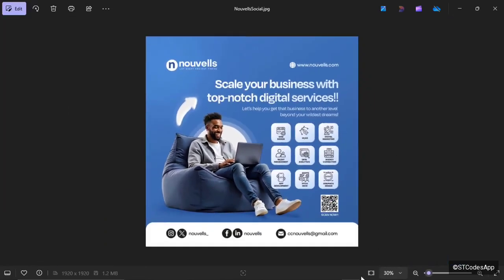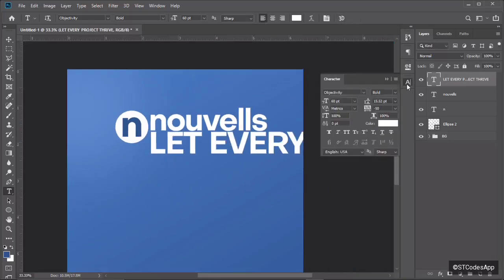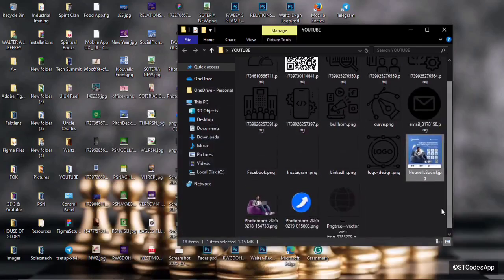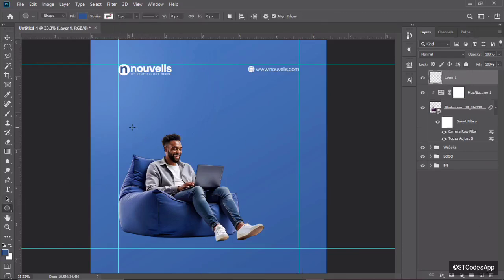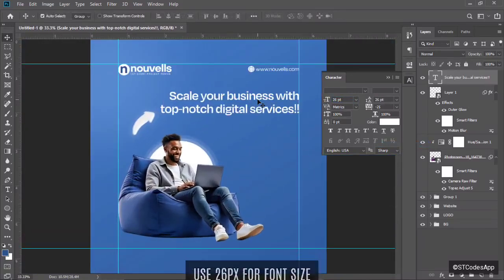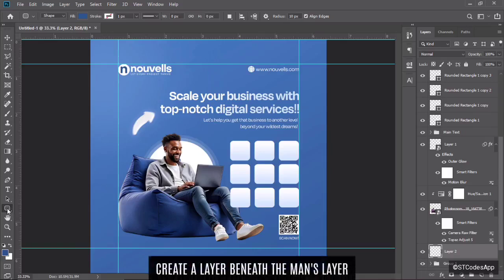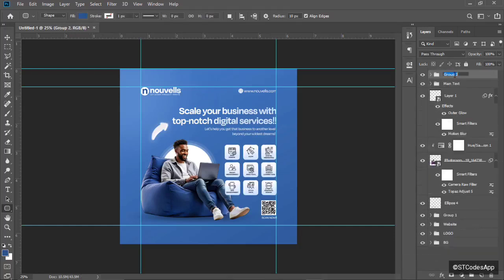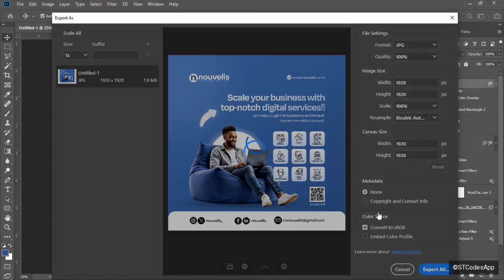How to DESIGN A SOCIAL MEDIA FLYER IN PHOTOSHOP from scratch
This video would enlighten even. beginner of the design process for my flyer he/she my come across.